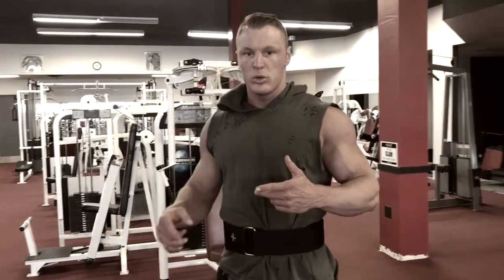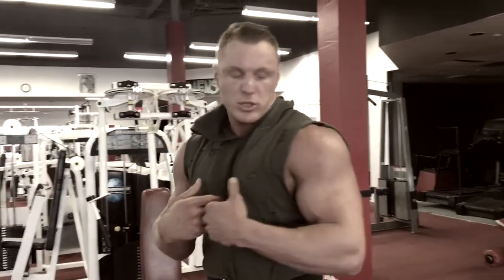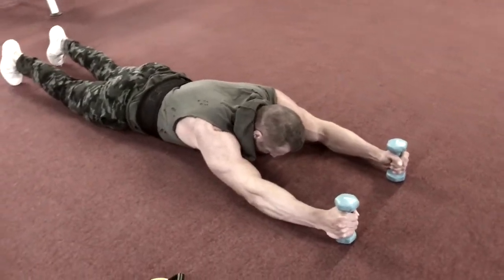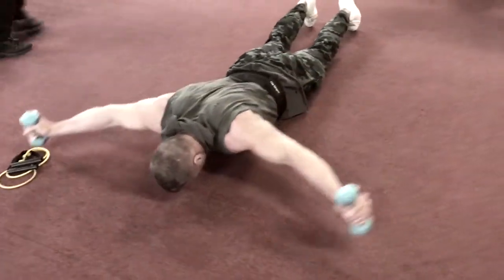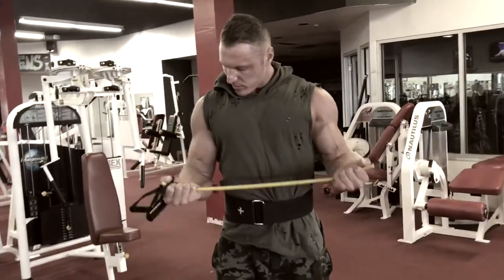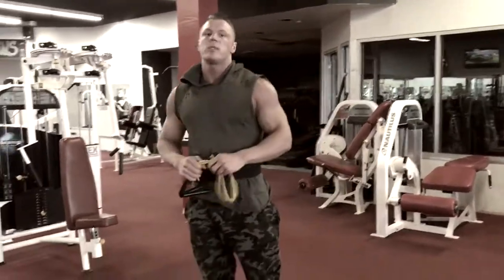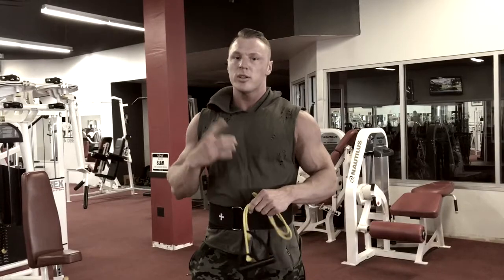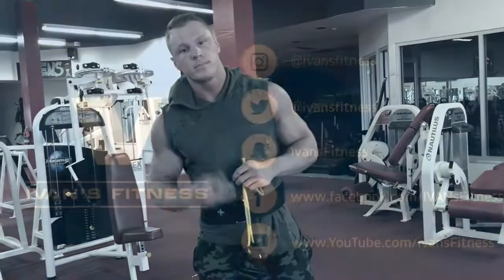IvansFitness- how to fix bad posture